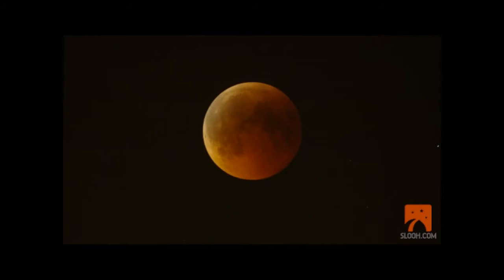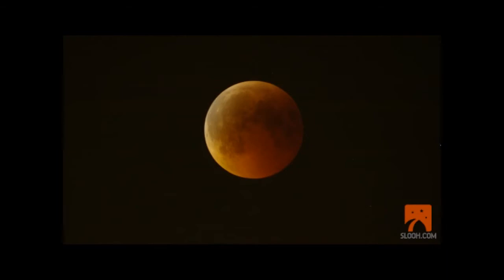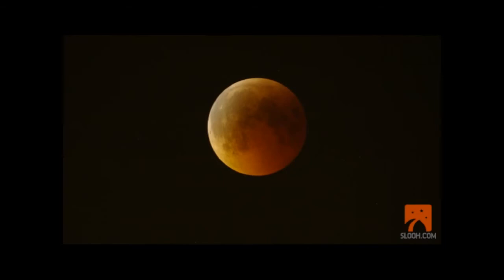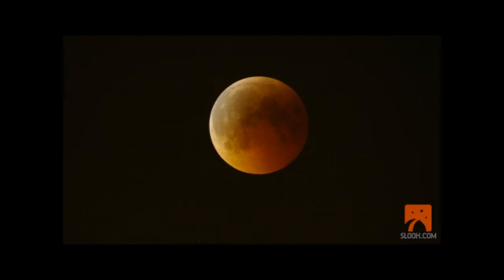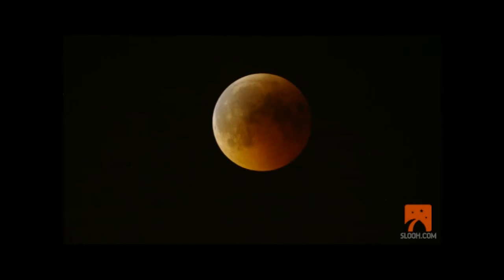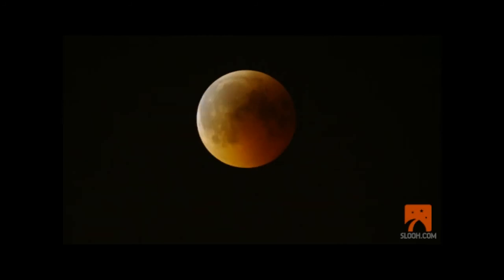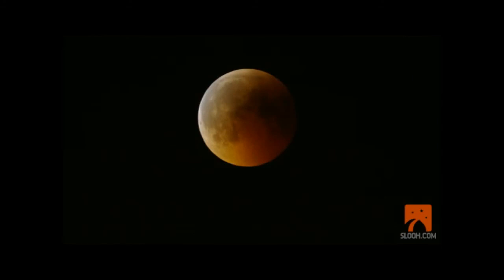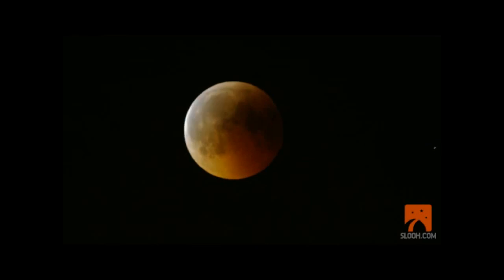Total Lunar Eclipse 15 June 2011 HD Part 6 + Commentary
Thanks to SLOOH Space camera ) for making possible to see this interesting event in a great way, using modern technology like never before. More info about the June 2011's eclipse
This is the 6th part of the 6 videos i managed to capture.